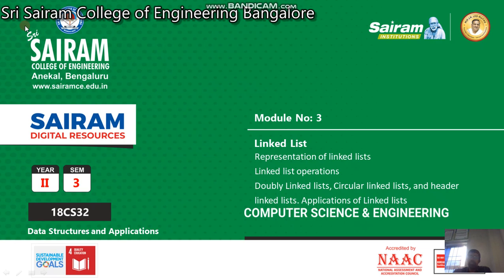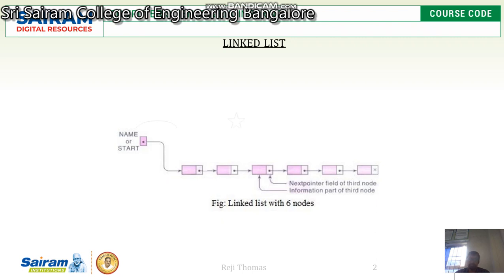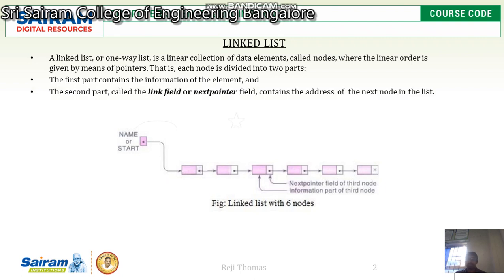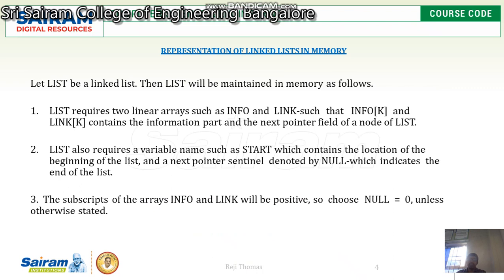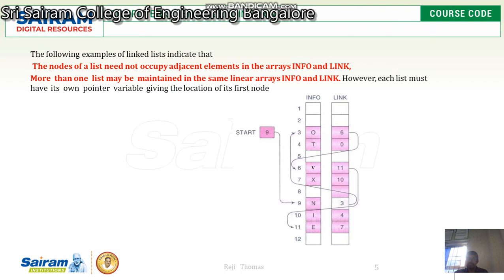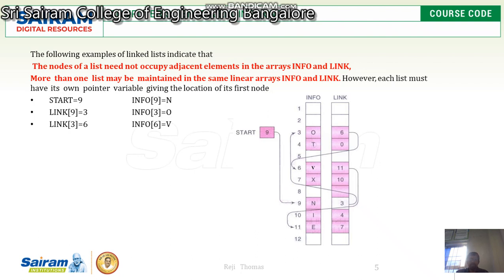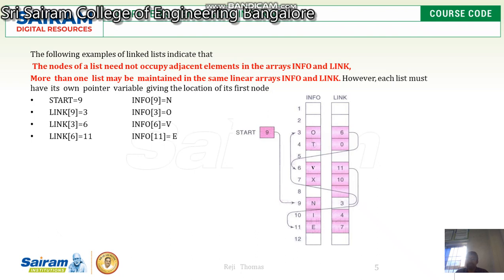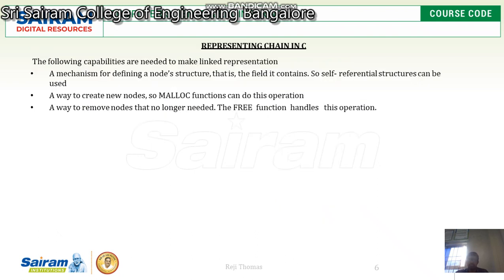LectureVideo 18CS32 Module- 3- Stack- Definition- Reji Thomas